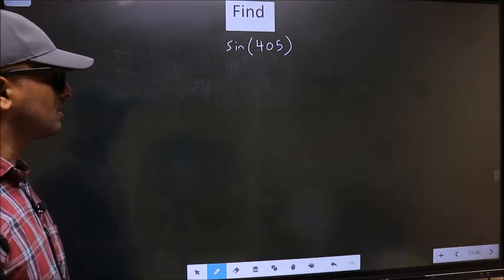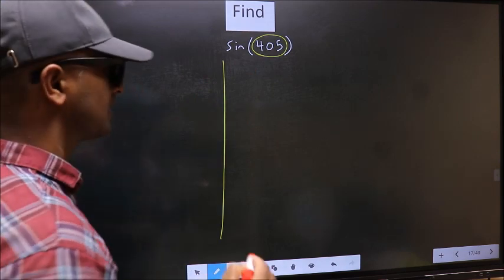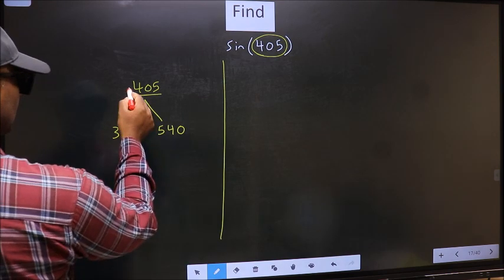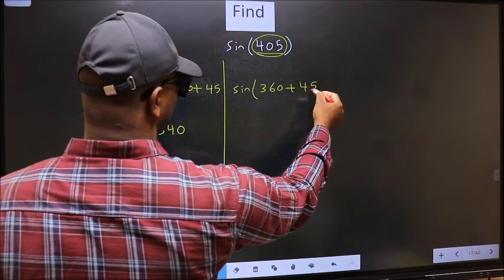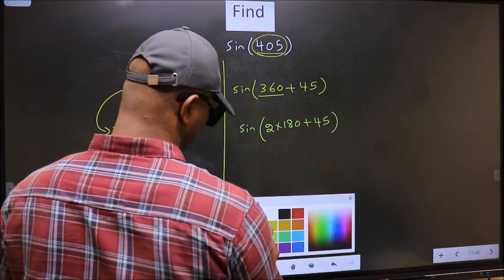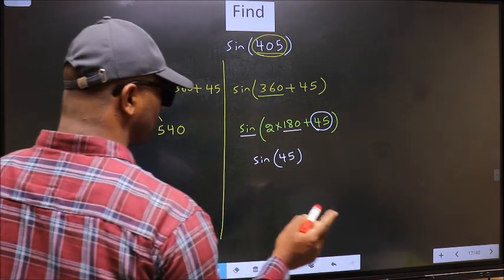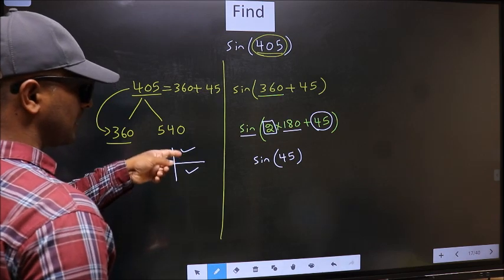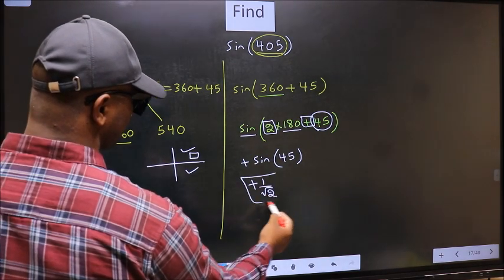Find trigonometry angle sin⁡(405) = ?